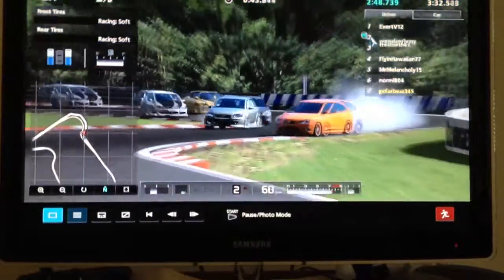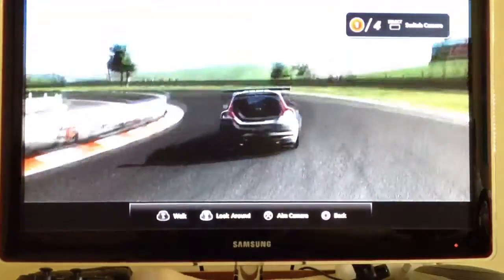GTP ITCC PRESASON round 1 RACE 3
Our third and final sprint race at cape ring inside!

Check us out at gtplanet.net!